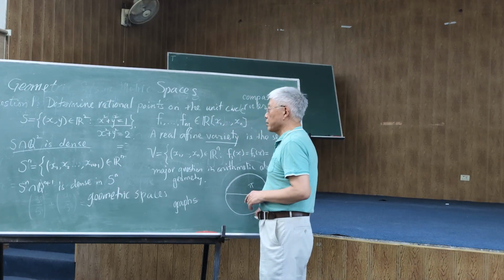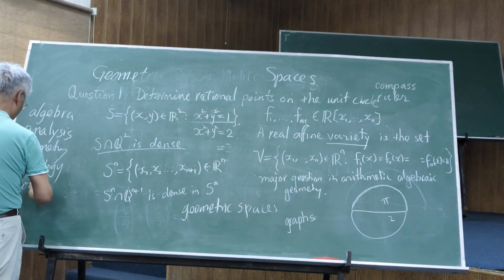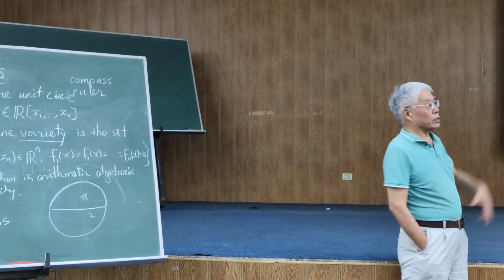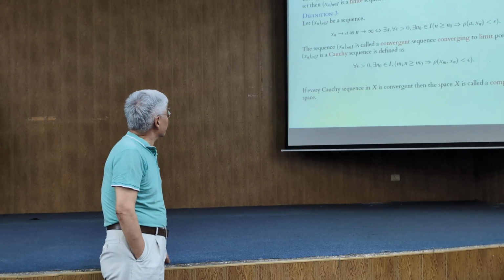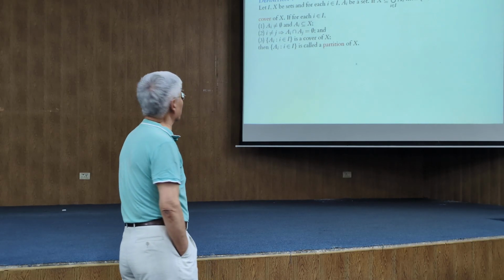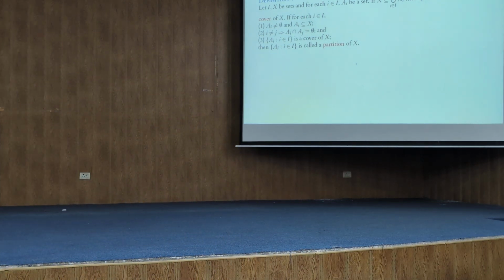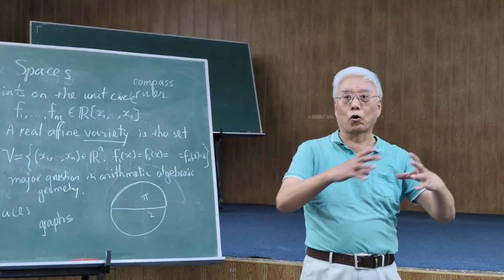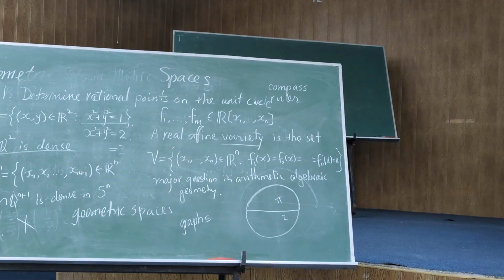Lecture 1 (Part C), Geometric Sets in Metric Spaces by Prof Sheng Bau